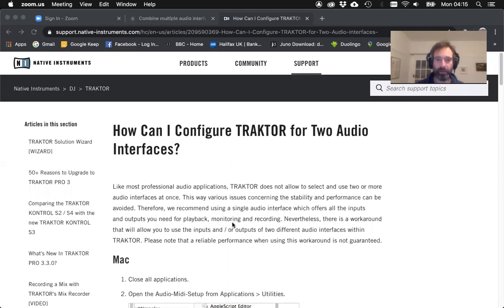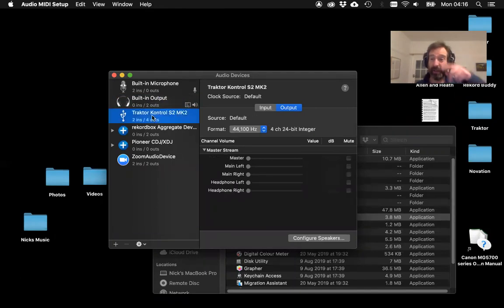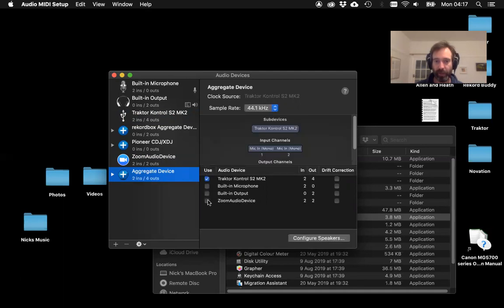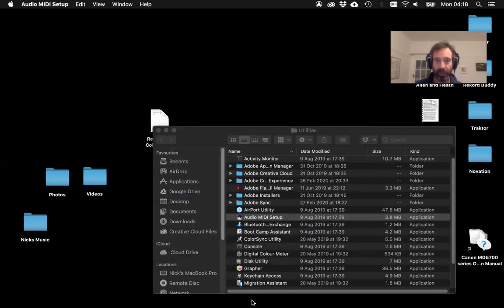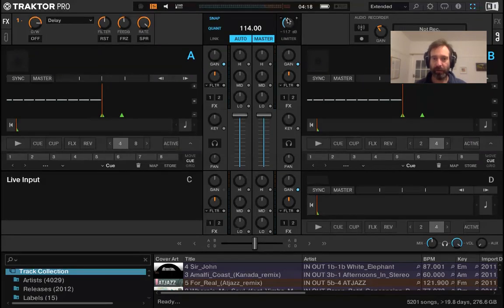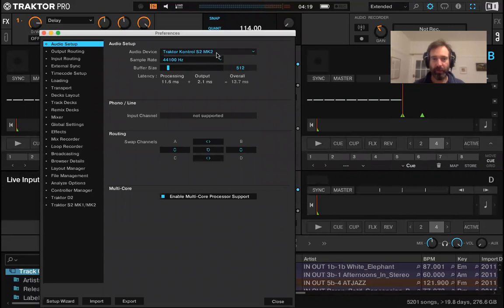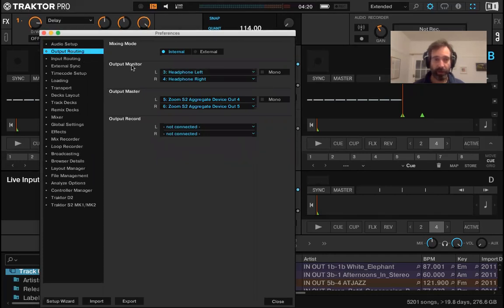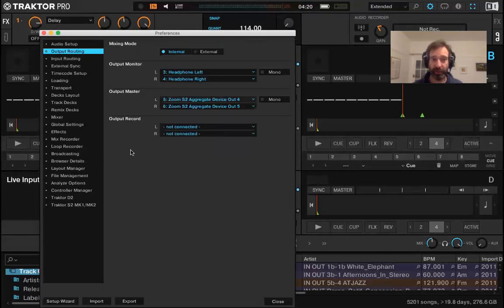How to combine a Traktor S2, Z1 etc with the Zoom Audio Device - 2nd APR 2020 UPDATE IN DESCRIPTION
This video explains how to combine a Traktor S2, Z1 etc with the Zoom Audio Device by creating an aggregate device. For teaching classes via Zoom you can then get the good sound quality for your participants of the Zoom Audio Device plus still use the features (microphone, cue listening, EQ etc) on your external sound card or controller. Here's a link with info on creating the aggregate device for Mac and Windows:

UPDATE 2nd APR 2020 - SYNCHRONISE SAMPLE RATES AND TURN ON DRIFT CORRECTION TO IMPROVE STABILITY OF THE AGGREGATE DEVICE

Here's some updated info from doing some one to one Zoom calls with other people using different operating systems and equipment.

Creating the aggregate audio device has been tested and works with Traktor Pro 3 on a Mac with the Traktor Z1 and S2 MKII

You can then use the controls on the Z1 and S2 MKII, except for the Main Level control (use the one in Traktor)

If you connect headphones to the Z1 or S2 MKII you can pre listen to tracks using the Cue buttons

With the S2 MKII you can talk to people using a mic connected to the S2

In order to hear the people on the other end of the Zoom call you need to click on the arrow next to the mic symbol in Zoom and change Select a Speaker to Built-in Output (internal speakers). You will hear them out of the computer speakers. I would recommend turning off the music when you do this

Because of the above limitation it is best to only have two way conversation at the start and end of the class. Ask people to communicate with you via chat when the music is playing

During a one-to-one test session we were unable to get this process to work on Windows unfortunately. Please let me know if anyone's been successful with Windows

It doesn't seem to work with the S4 MKI, but might work with later models

Don't try this just before a class and make sure you know how to switch back to the original settings in Traktor and Zoom!

None of this is essential to running an online class, but might be a bonus if it works for you